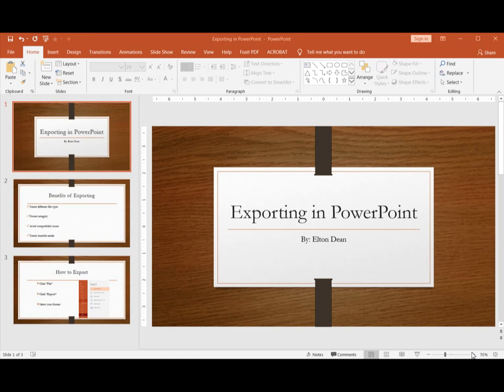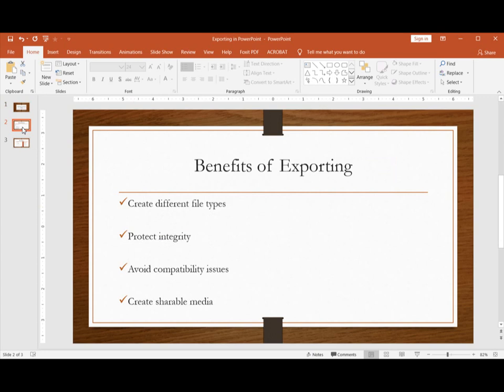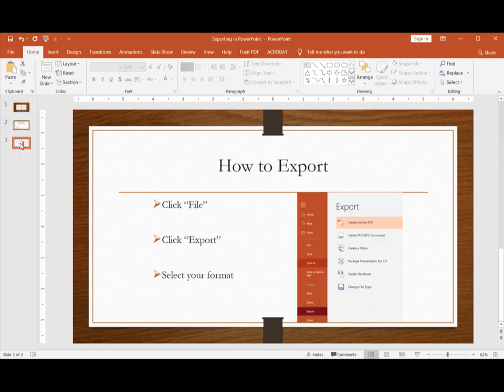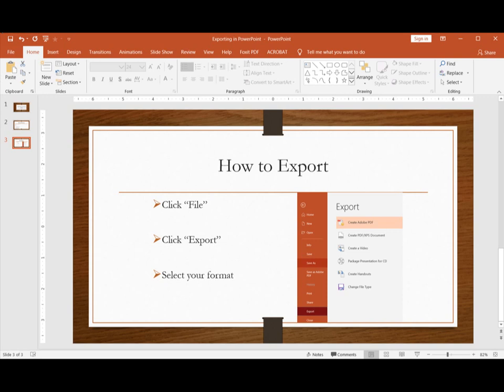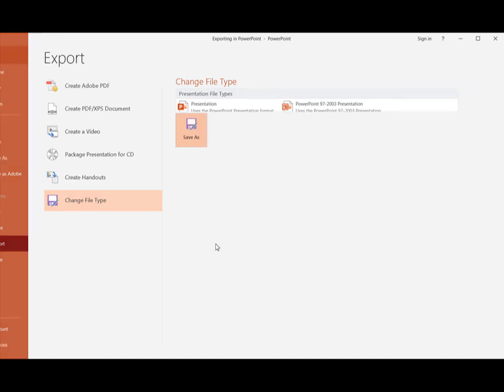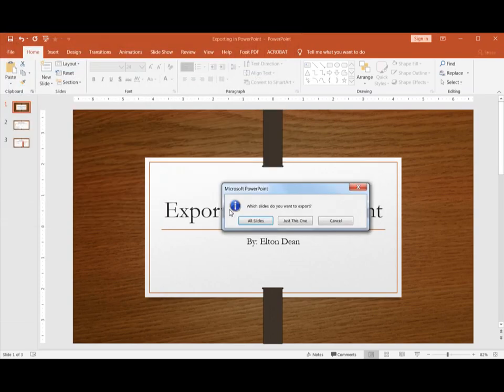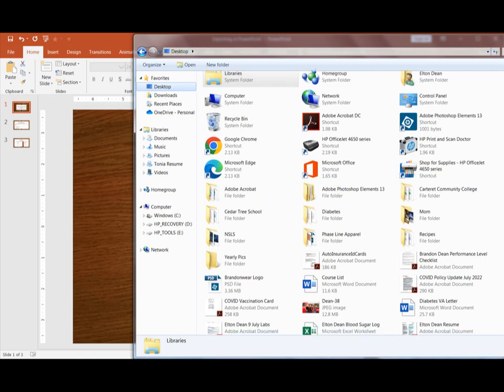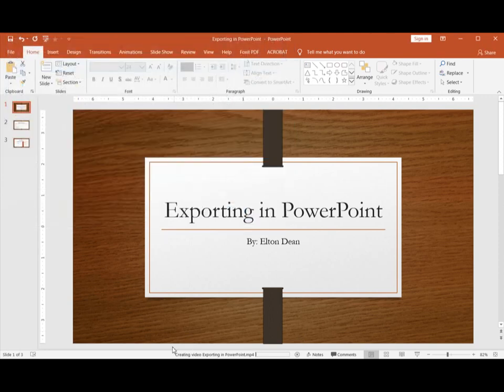Exporting in PowerPoint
This video demonstrates options and processes for exporting in PowerPoint.